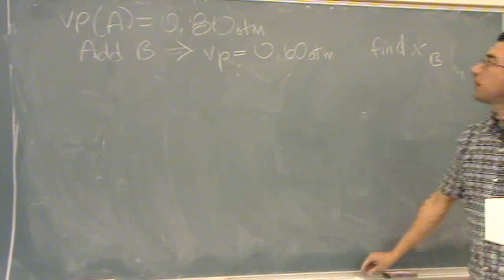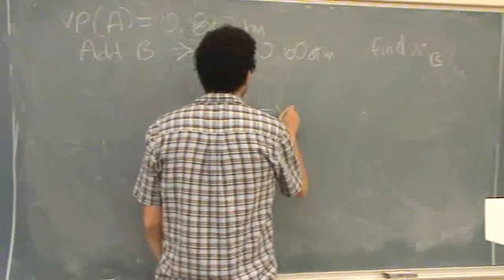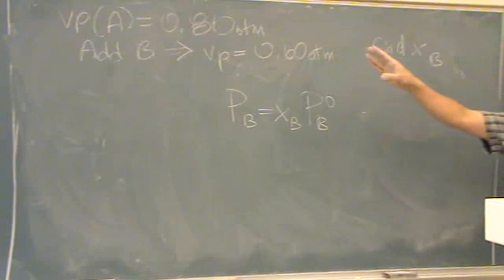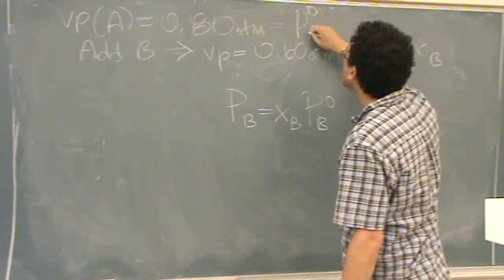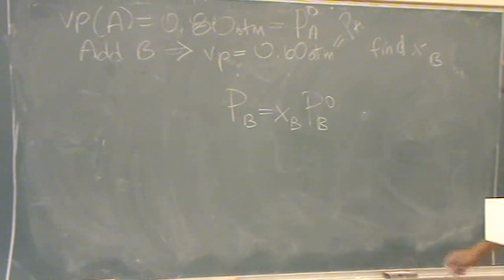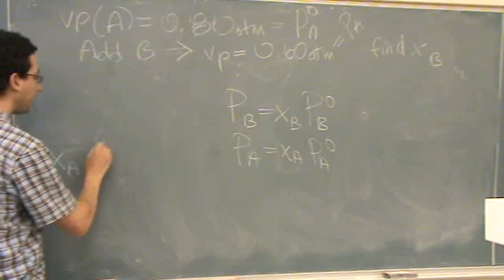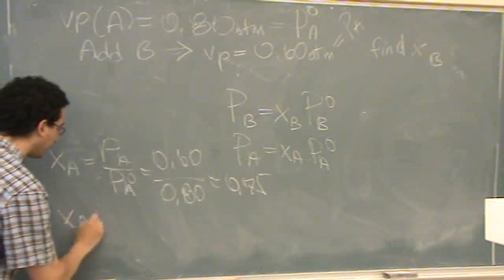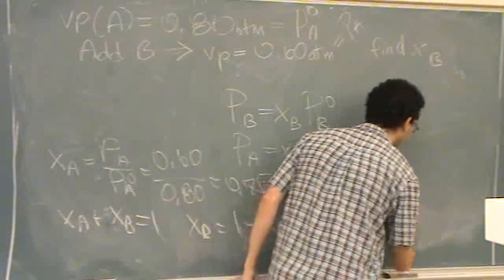Raoult's Law 2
Solving a Raoult's Law problem.